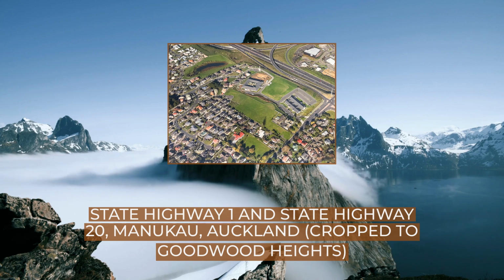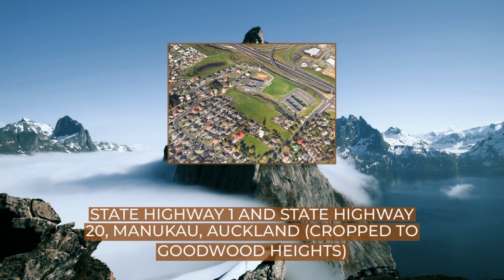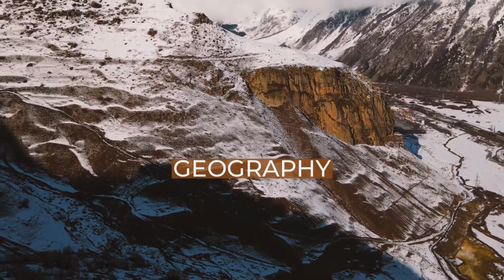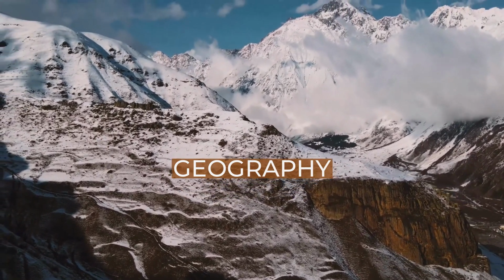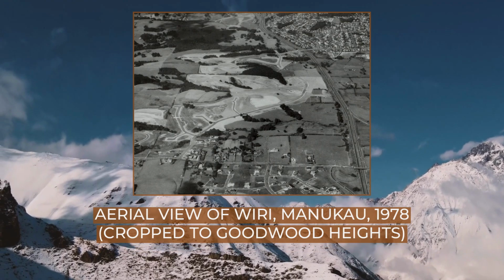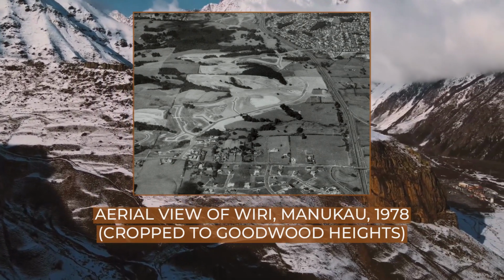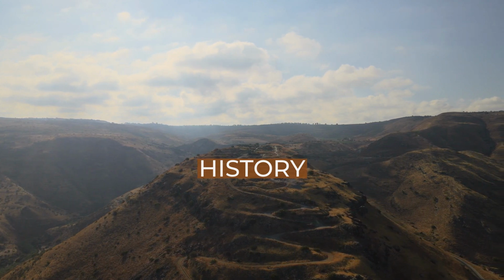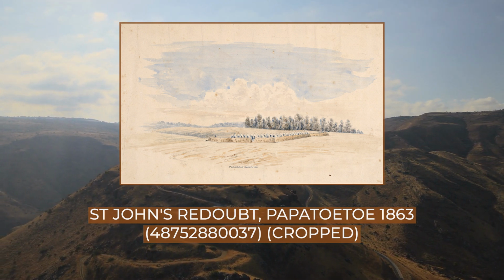Goodwood Heights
Goodwood Heights is a suburb of Auckland, New Zealand. It is located approximately 20 kilometres southeast of the Auckland CBD; to the north of Totara Heights, east of Manukau Central and south of Chapel Downs. It was formerly part of Manukau City until the merger of all of Auckland's councils into the 'super city' in 2010.
Goodwood Heights is the location of St Johns Redoubt, a military camp established in 1863 during the Invasion of the Waikato. The suburb developed in the late 1970s, with Everglade Primary School established in the suburb in 1988. In 2020, construction began on Auckland New Zealand Temple, the second The Church of Jesus Christ of Latter-day Saints temple to be constructed in New Zealand. The temple is expected to be dedicated in 2025.